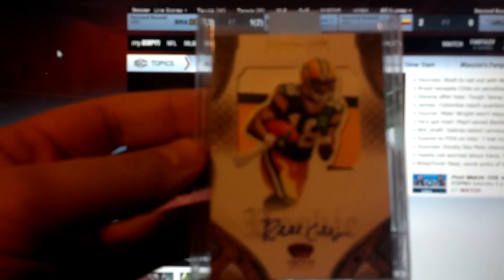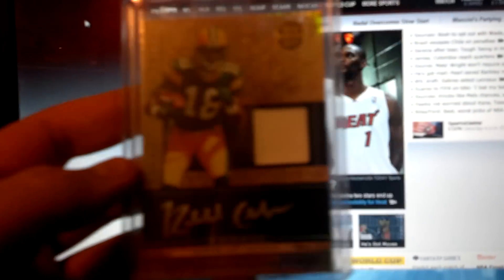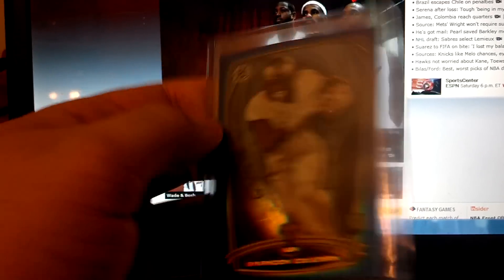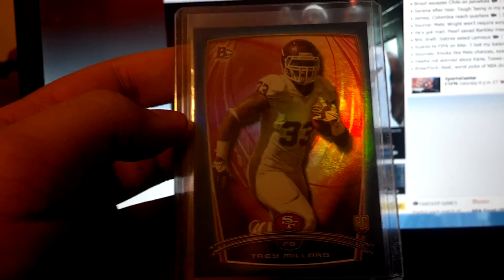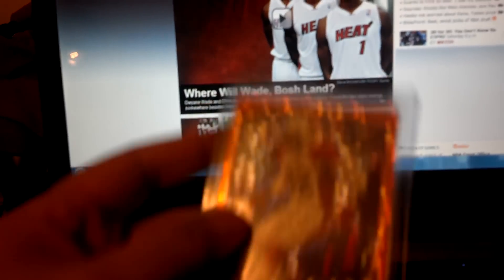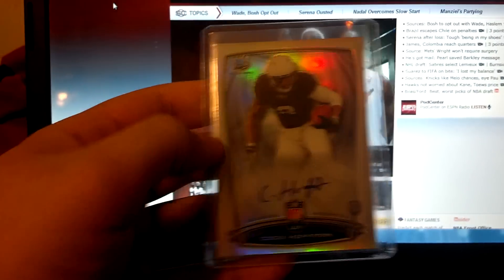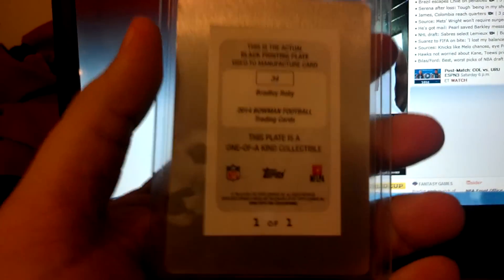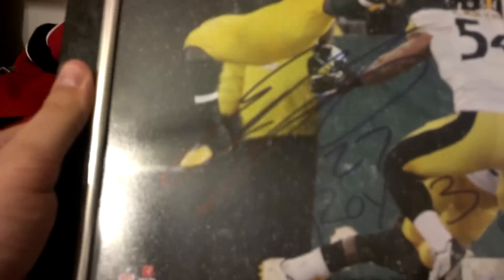Eddie Lacy & Card Show Recap MOJO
Eddie Lacy & Card show recap